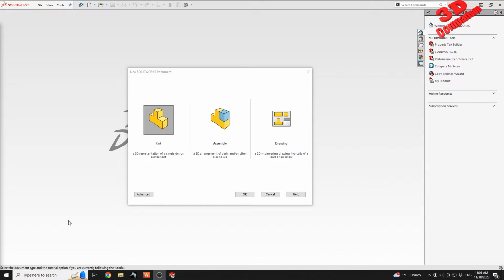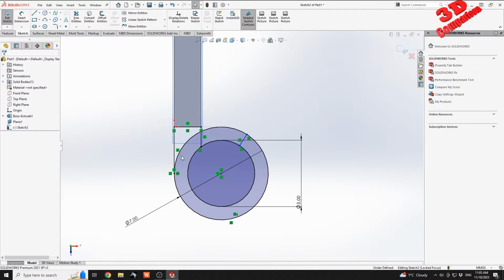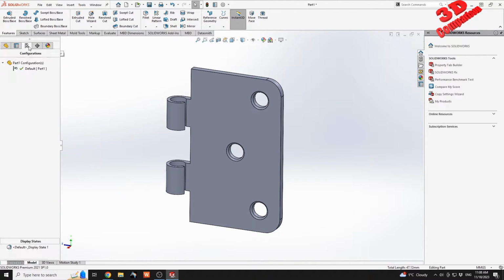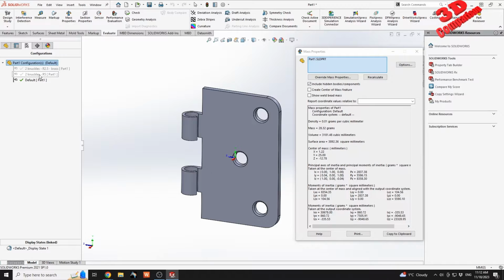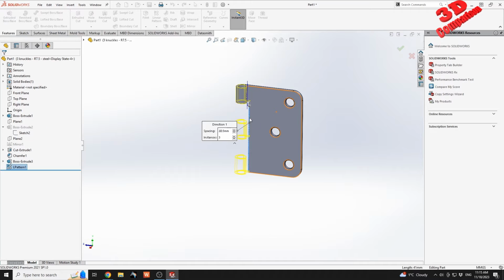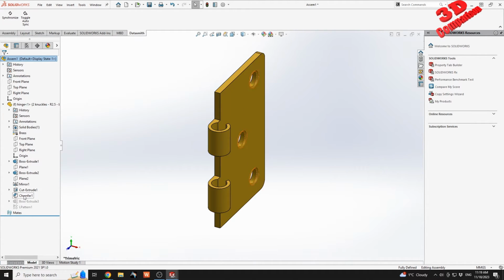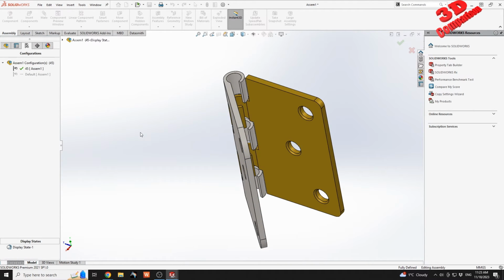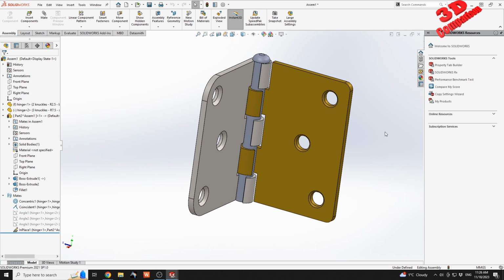SolidWorks Configurations - Efficient Design Management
In *SolidWorks*, a configuration is a representation of a part or assembly that captures a specific set of design parameters. It allows you to maintain multiple versions of a design within a single file, without having to create separate files for each variation. Configurations are particularly useful for managing different dimensions, features, and properties of a part or assembly.

Here are some of the key benefits of using SolidWorks configurations:
*Reduced Design Time*: Configurations can significantly reduce design time by allowing you to quickly create and modify different versions of a design without having to start from scratch.
*Efficient Design Management*: Configurations help in organizing and managing complex designs by keeping multiple variations of a design within a single file, making it easier to track changes and maintain design consistency.
*Simplified Design Communication*: Configurations facilitate effective communication with colleagues and clients by providing a clear representation of different design options.
*Enhanced Design Flexibility*: Configurations enable you to explore a wider range of design possibilities by easily switching between different variations and experimenting with different parameters.
*Automated Design Generation*: Configurations can be linked to design tables, allowing you to automate the creation of multiple design variations based on a set of input parameters.

Overall, SolidWorks configurations are a powerful tool for managing and exploring design variations, enabling engineers and designers to create more efficient and effective designs.

A butt hinge is a simple type of hinge that allows two pieces of material to rotate about a fixed pin. Butt hinges are commonly used in doors, cabinets, and other pieces of furniture.

Video section
Introduction 00:00
Design default hinge  01:00
Configure variant 1 07:40
Configure variant 2 12:45
Assembly 17:45
Configure mates 21:10
Add a pin 23:36
Playlist  25:40
Outro 26:15